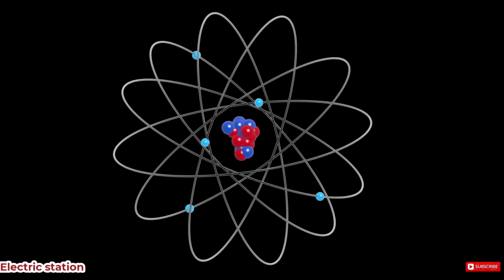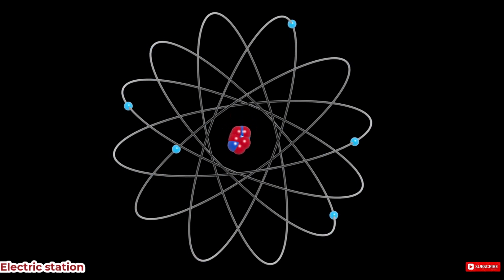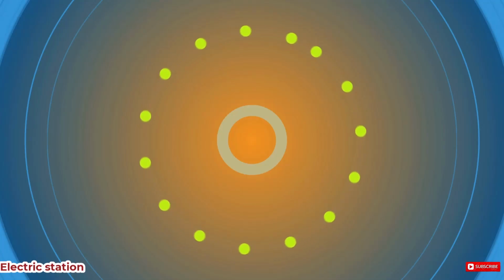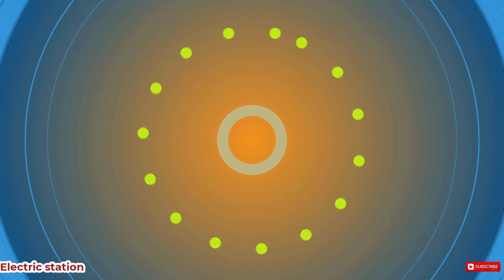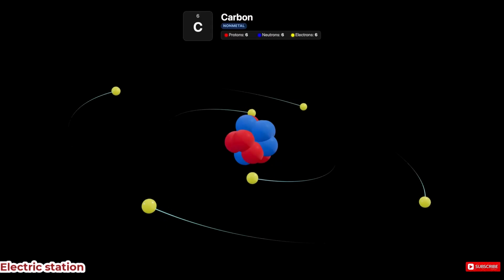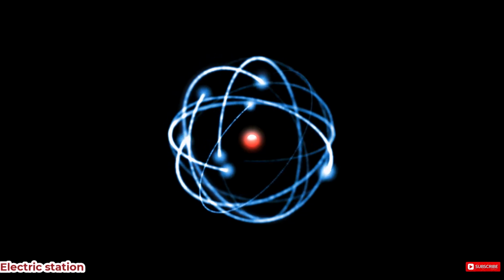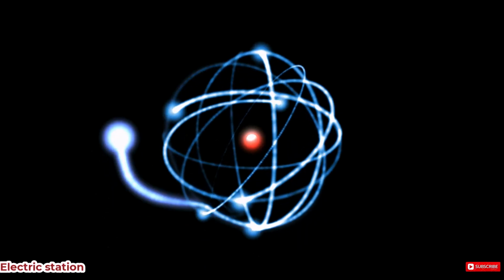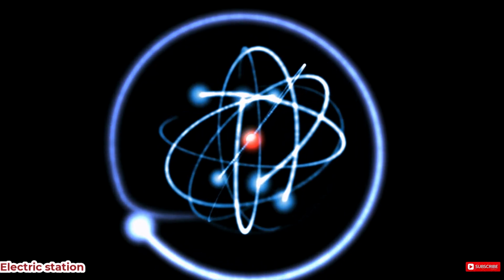The Reason Electrons Never Freeze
Why do electrons never stop moving?

In this video, we explore the fascinating world inside the atom and explain why electrons are never truly at rest. From early atomic models to modern quantum mechanics, you’ll discover how electrons behave, why they can’t simply “stand still,” and how their motion powers electricity, chemistry, and modern technology.

Using clear animations and simple explanations, we break down complex quantum physics concepts into something easy to understand.

🔬 In this video, you’ll learn:

What an electron really is

Why electrons are always in motion

The difference between classical and quantum atomic models

How electron movement creates electric current

Why the uncertainty principle matters

Electrons may be tiny, but their motion shapes the entire structure of our physical world.

What topic should we explore next — atoms, quantum mechanics, or electricity?